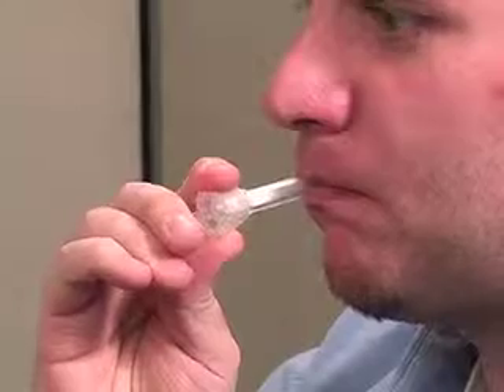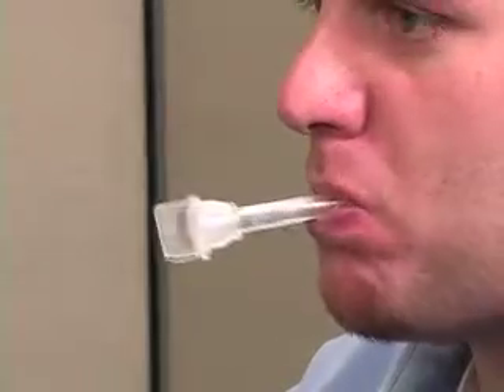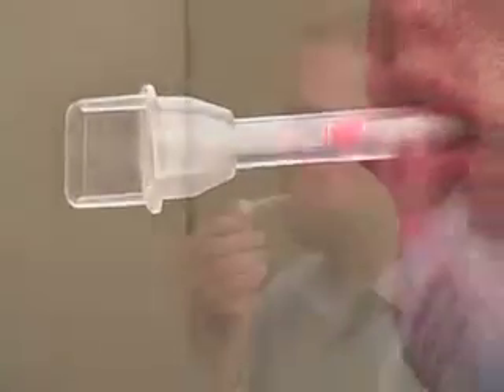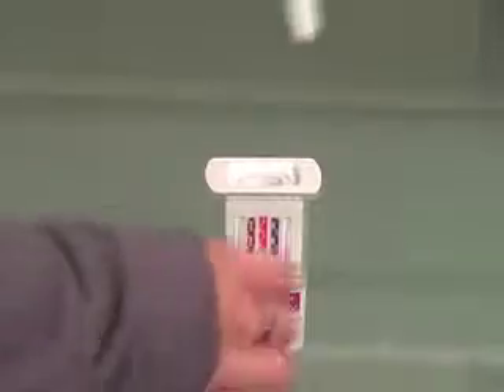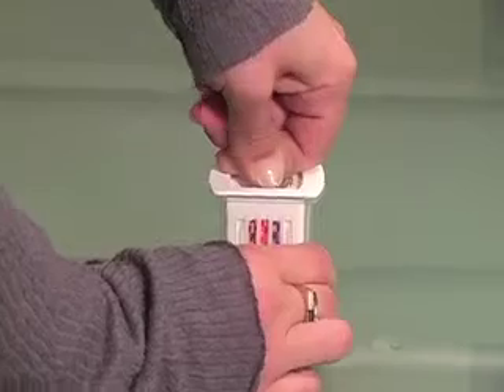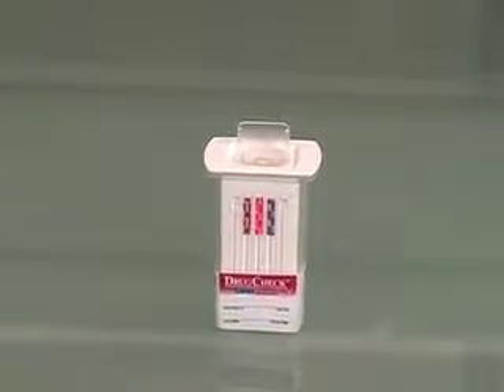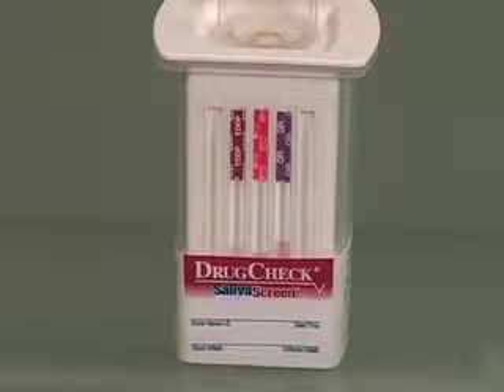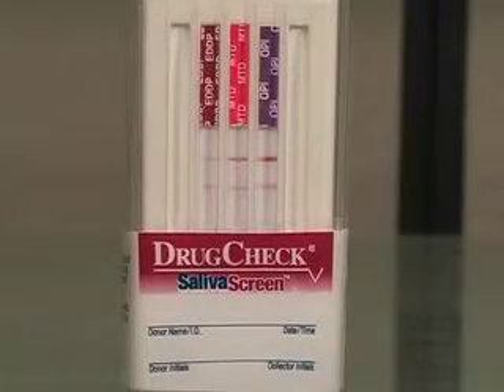SalivaScan Drug Test Procedure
This how to use a oral fluid drug test like Saliva Scan.